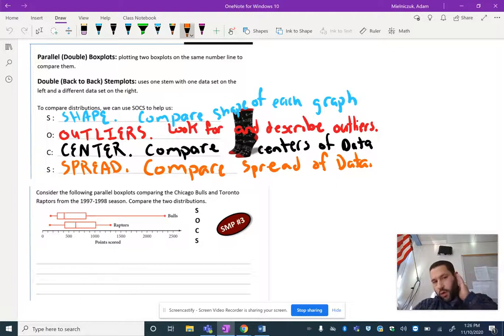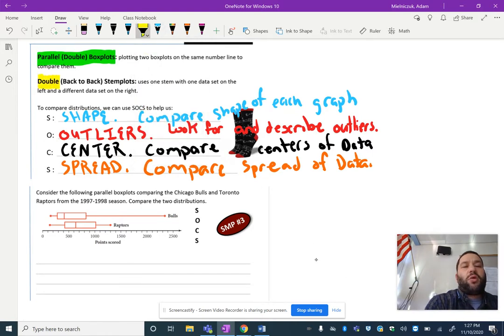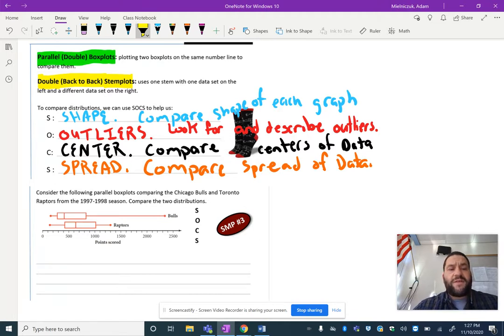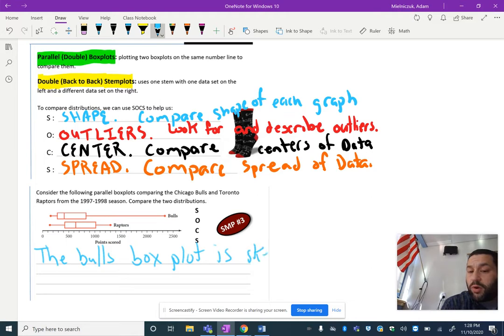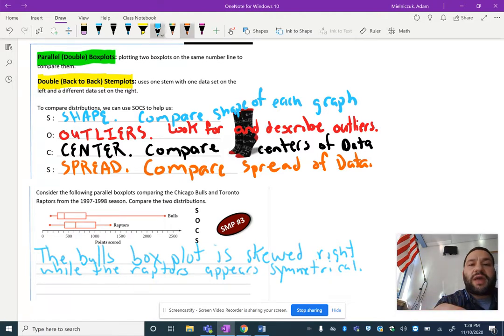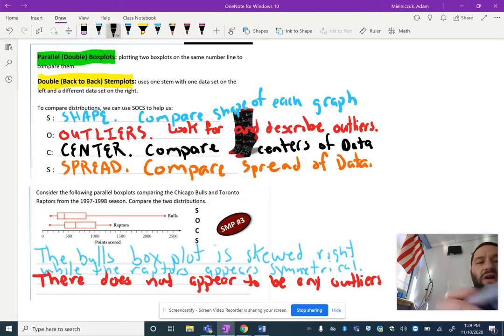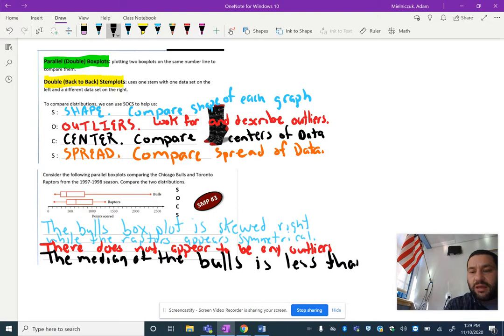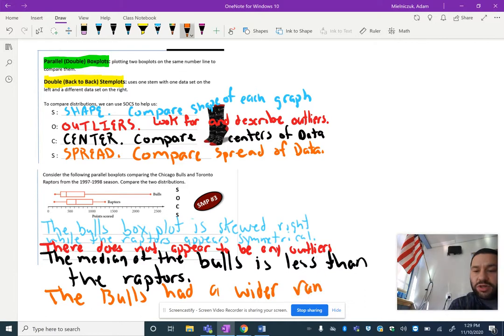4.4 Comparing Distributions Intro